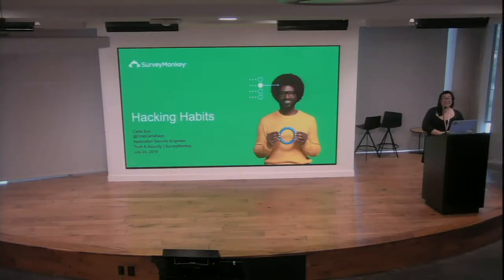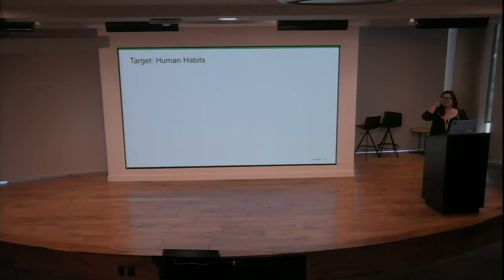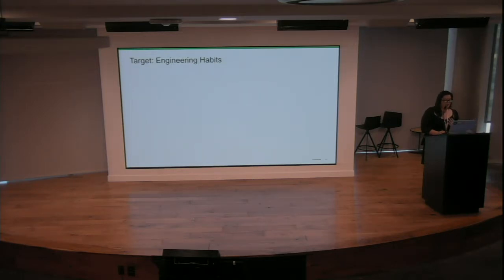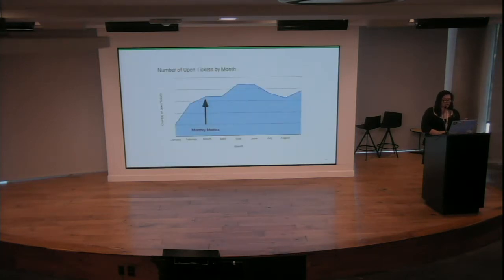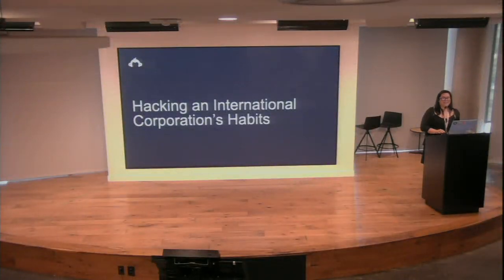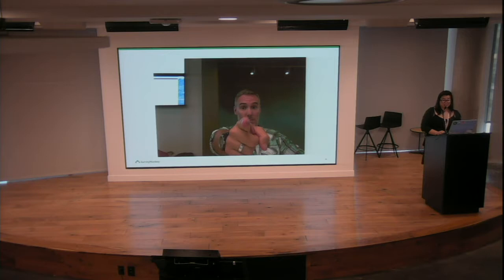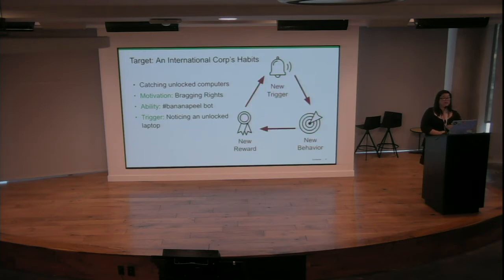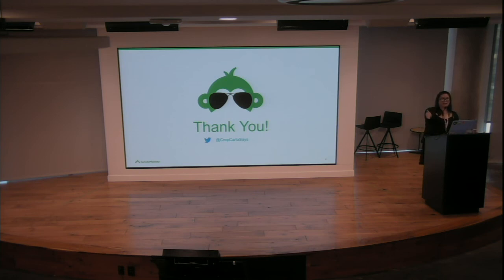Carla Sun - Hacking Habits - Pyninsula #20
Our first talk at the 20th Pyninsula Meeting, hosted by SurveyMonkey in San Mateo on July 23rd, 2019. More info at pyninsula.org.

Carla Sun uses Python to explore her coworkers' psyches with an aim of helping everyone adopt better security practices.